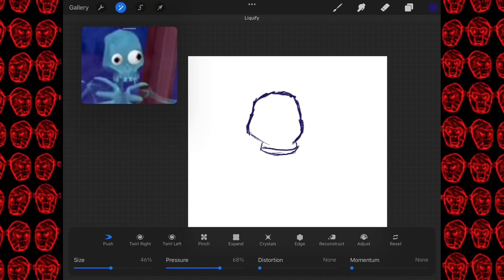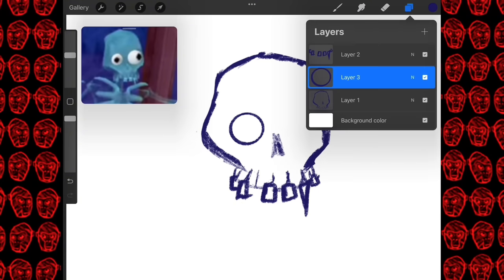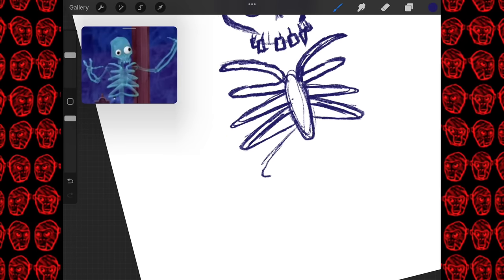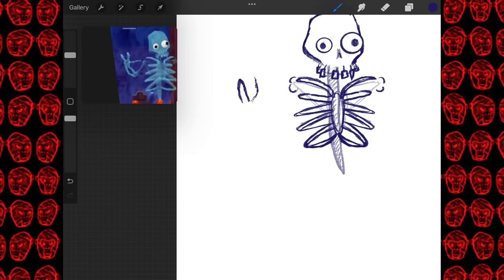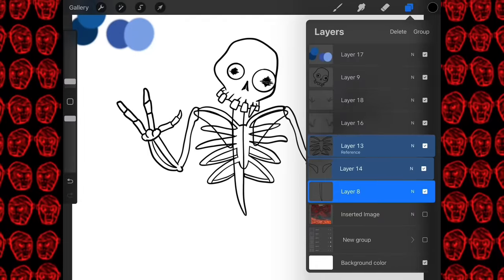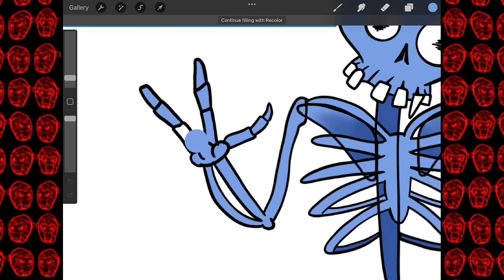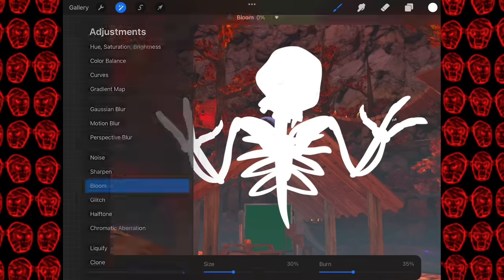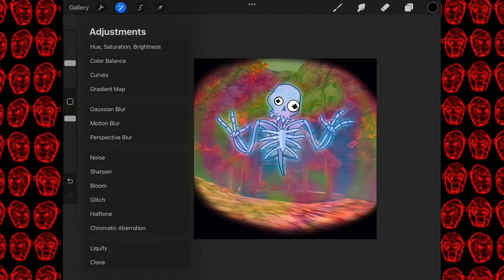How to Draw LUCY (Gorilla Tag Art)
In this video I’ll teach you how to draw the beloved gorilla tag ghost Lucy.